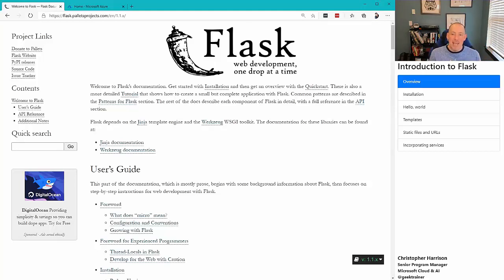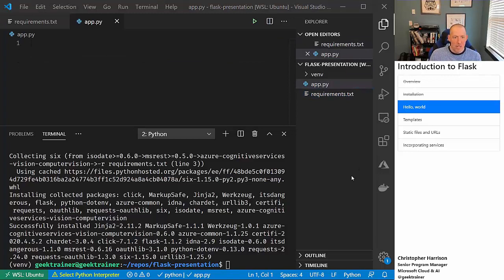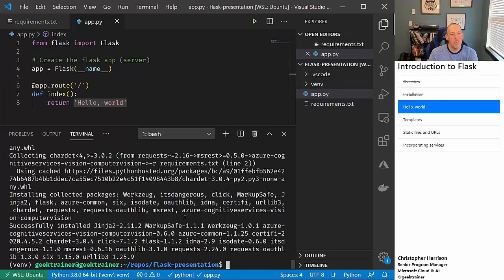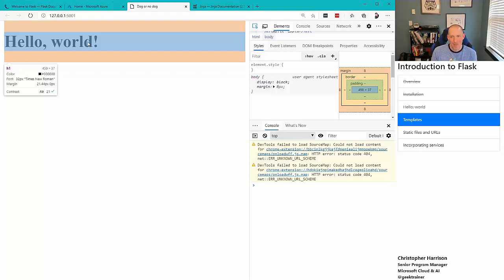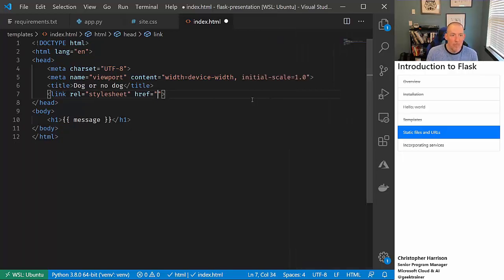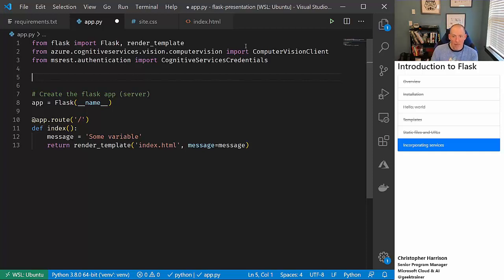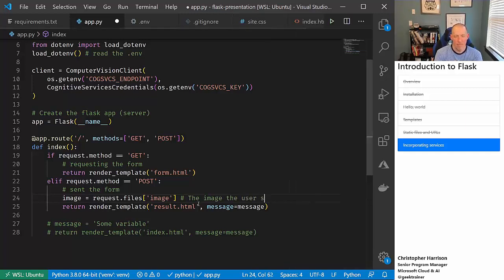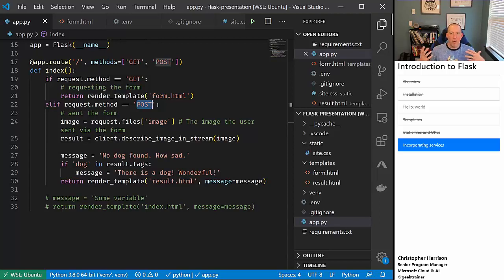Getting Started with Web Dev Using Python and Flask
Flask is one of the most popular Python web frameworks. Its lightweight nature makes it a great choice for fast front-end development, while allowing the developer to focus on back-end services, such as AI and ML. Learn how to set up Flask, accept input from the user, and make some calls to AI services.

Presenters: Christopher Harrison

Christopher Harrison is a program manager and content developer at Microsoft. He is also a self-proclaimed geek with a passion for development and educating others.

Tutorial: Get Started with the Flask Web Framework in Visual Studio

[eventID:7559]